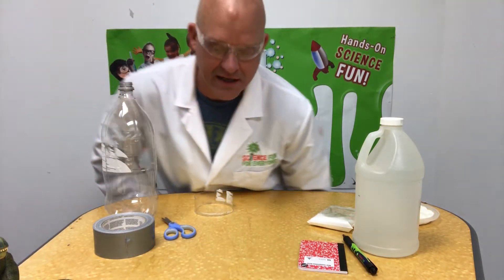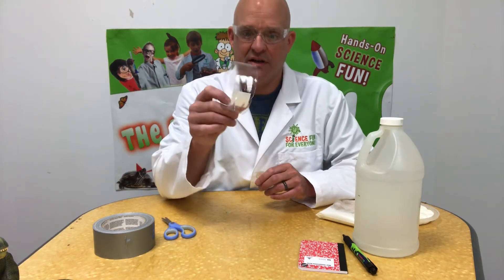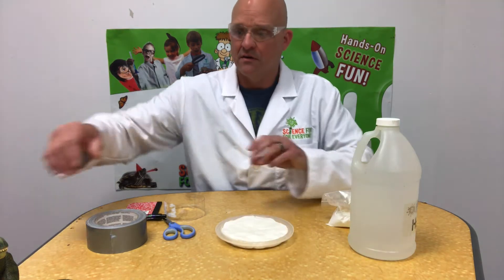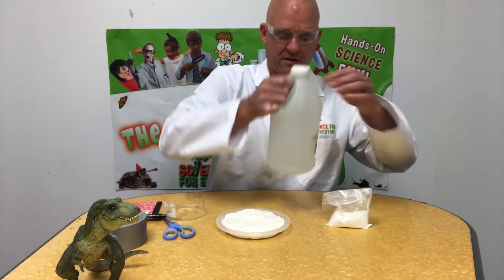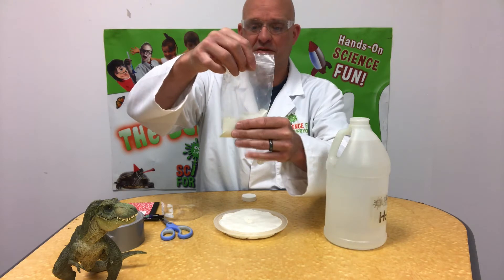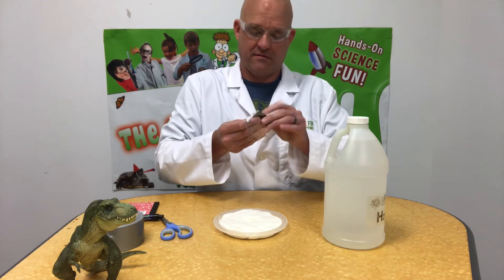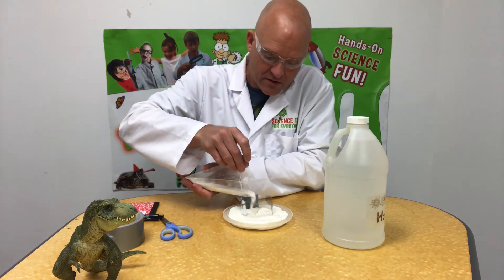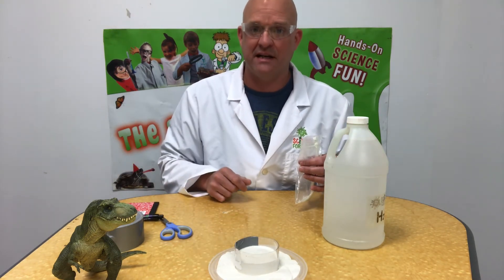How To Cast An Animal Track Animal Science Experiment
Become an animal detective and learn how to easily make casts of animal tracks to study, collect, and enjoy in this animal science experiment.